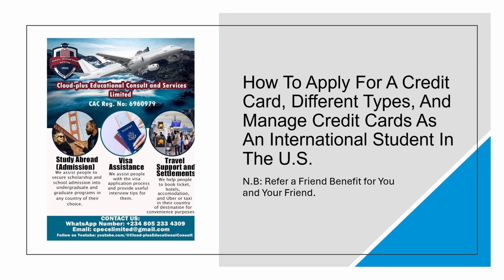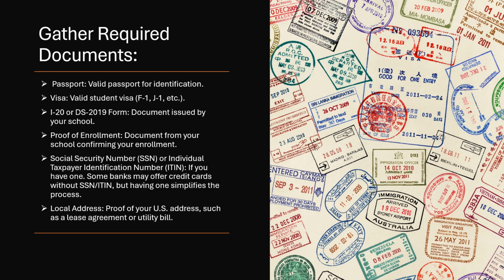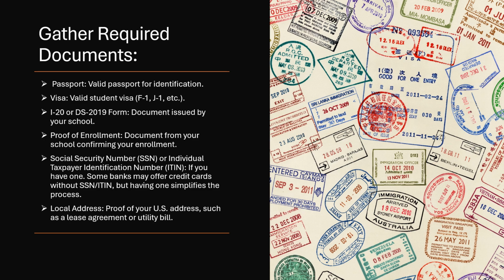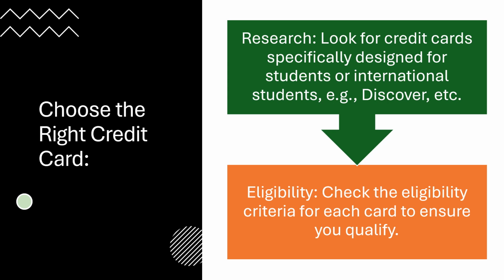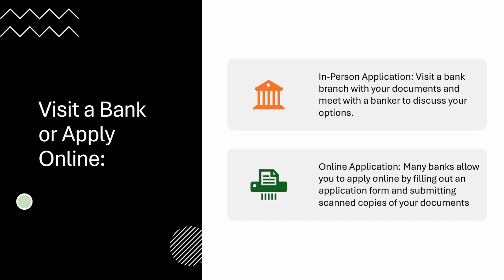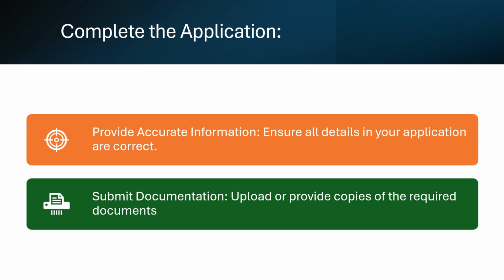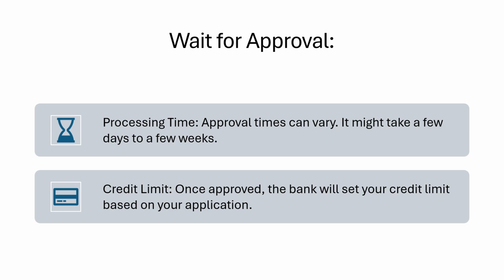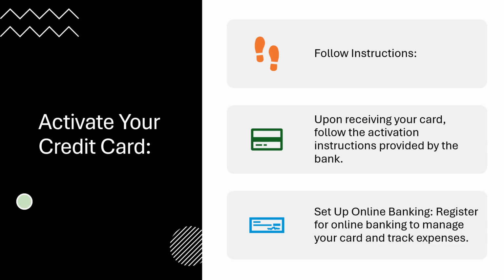How to Apply for a Credit Card, Types, and Manage it as an International Student in the U.S.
How To Apply For A Credit Card, Different Types, And Manage Credit Cards As An International Student in the U.S.